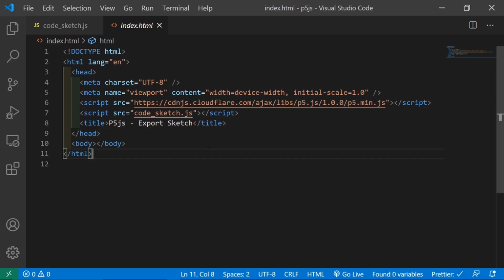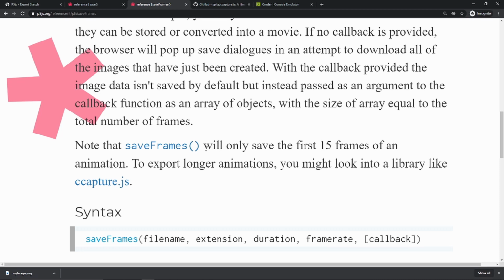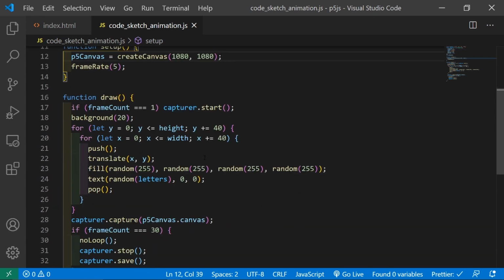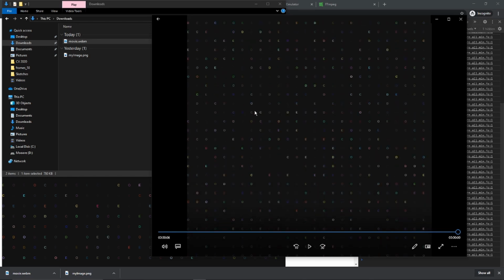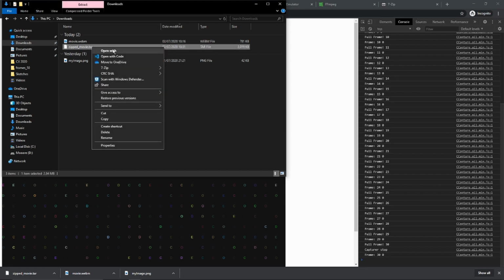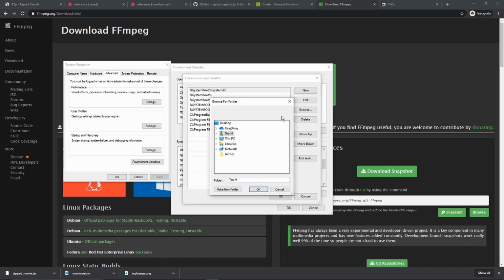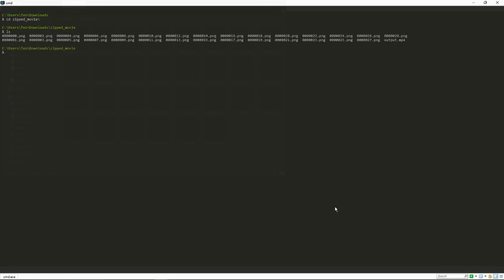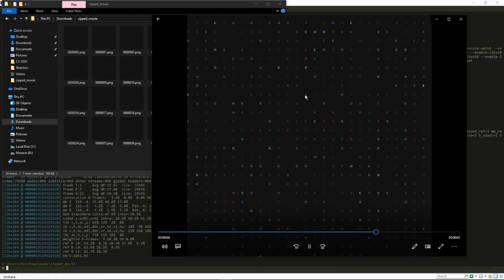How to export images and animations from p5.js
This video shows you how to export images/animations from p5.js

We:

- Use the p5.js save() function to export a still frame of our sketch
- Use the CCapture.js library to export a webm file of our animation
- Use the CCapture.js library to export a sequence of png files of our animation
- Install ffmpeg and add it to our Windows path
- Use ffmpeg to convert our webm file to an mp4 file
- Use ffmpeg to join our sequence of png images to an mp4 file